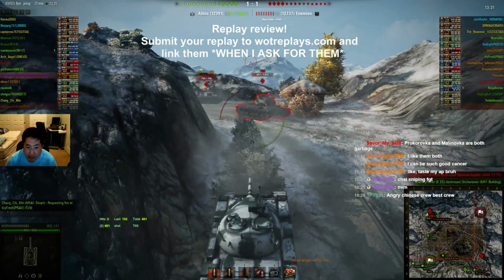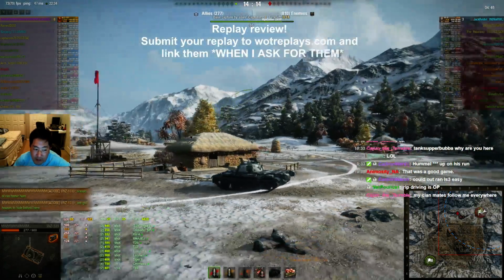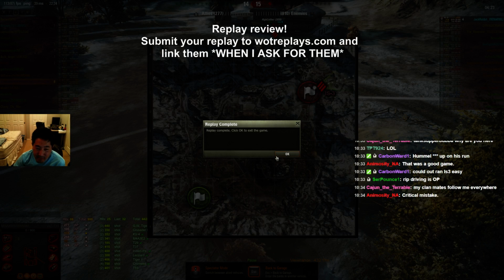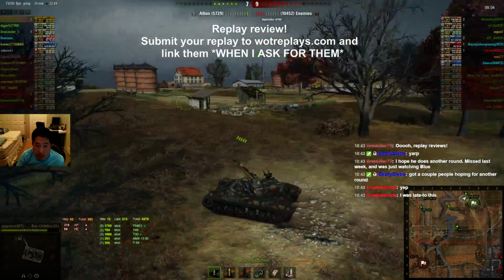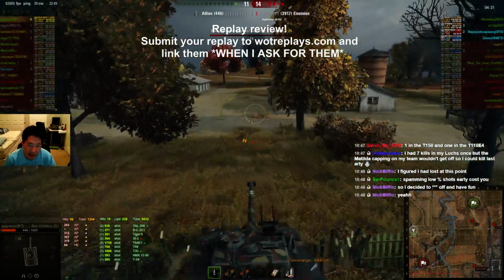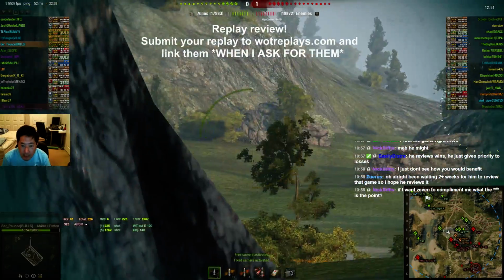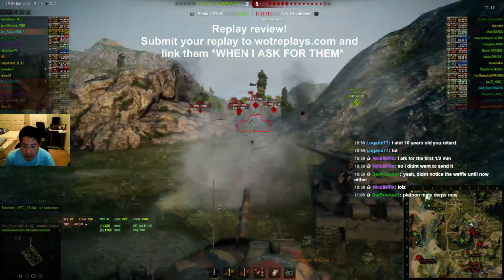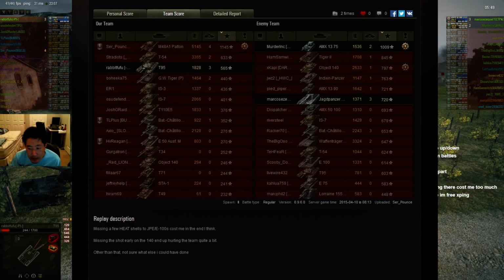Replay review - Apr. 11, 2015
WZ-131 (MWM) on Sacred Valley, Bat Chat 25t (gigipanzer) on Highway, M48 Patton (Ser_Pounce) on Mines